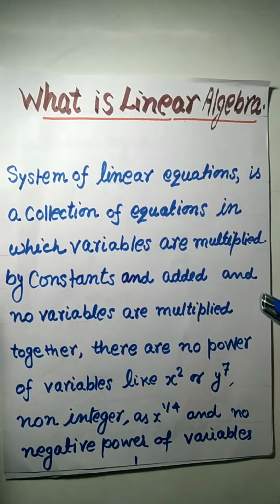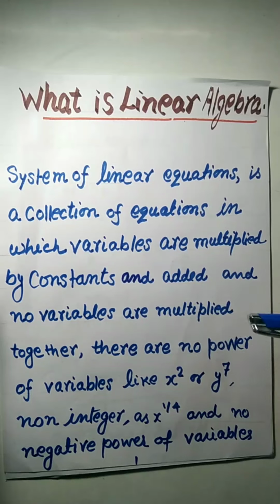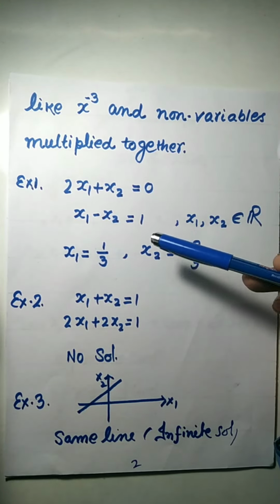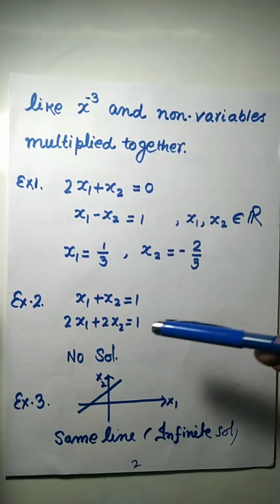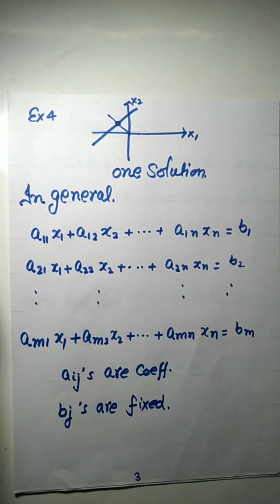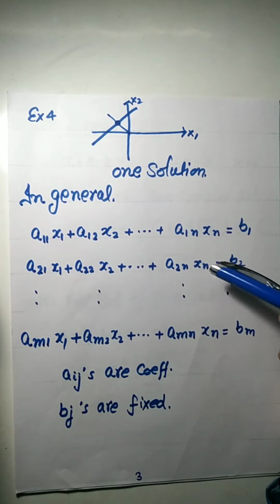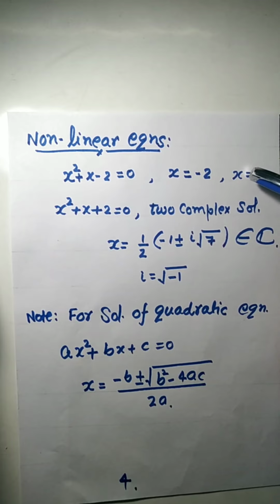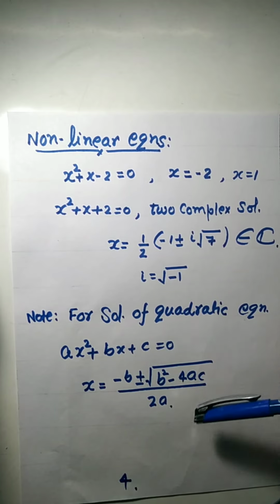Part 5.1.1 Linear Algebra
Linear algebra
what is linear algebra
bsc
delhi university
du
mathematics
maths